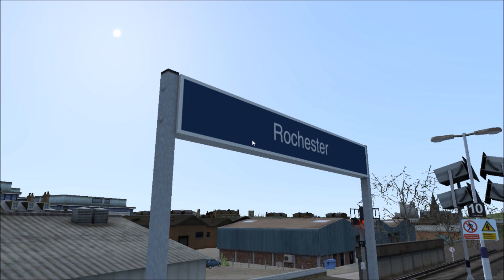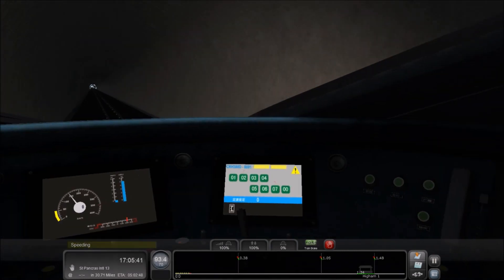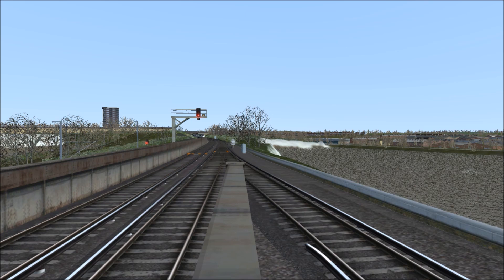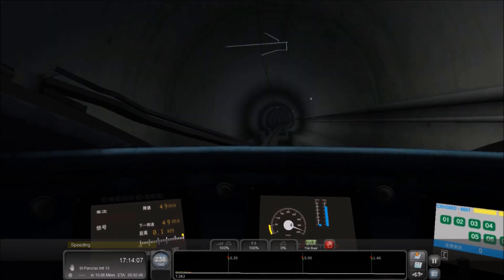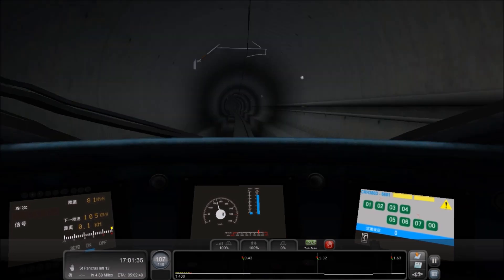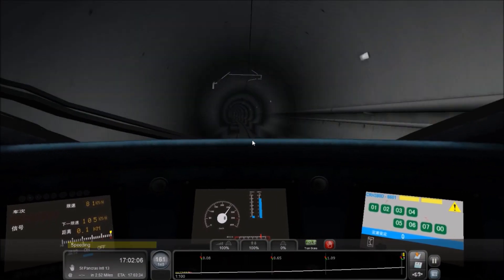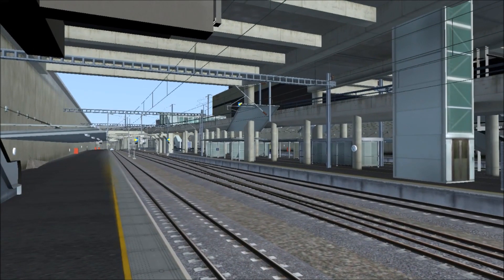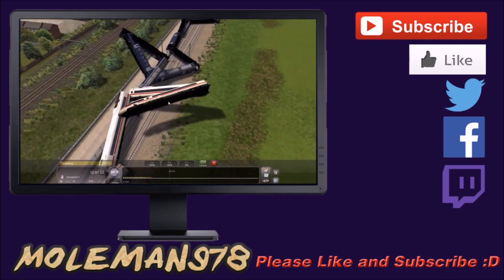Let's Play Train Simulator 2015: Let's Have fun on the HS1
After our little speed run from Brighton to London, I decided to go even faster, because you can never go too fast, or can you?

Twitch (probs won't happen often)